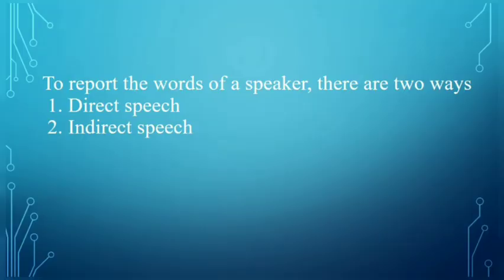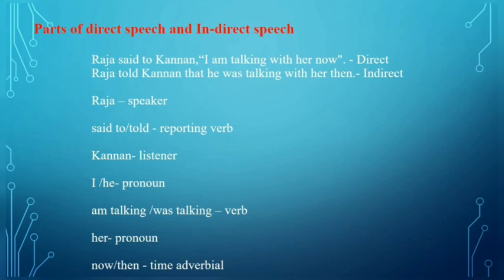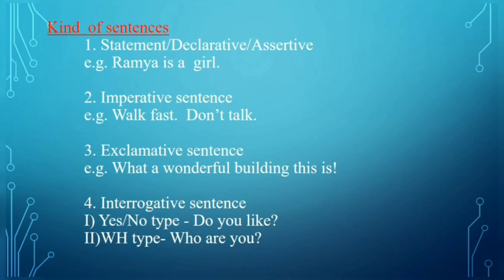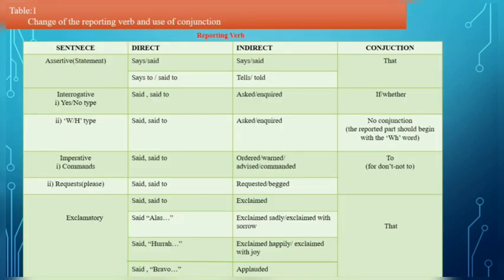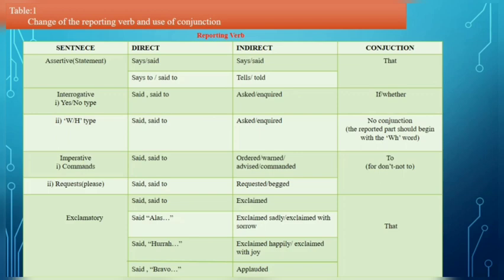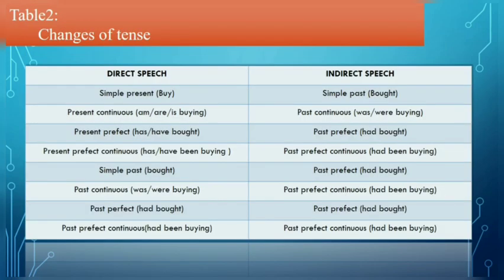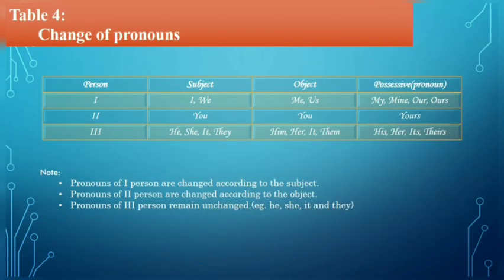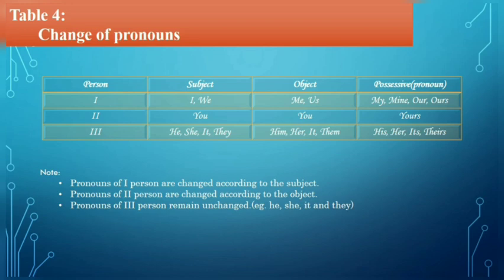IDEAL & ADHARSH GRADE X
CLASS                   :X
SUBJECT               :English
TITLE                     :Direct & Indirect speech
SESSION                :1
VIDEO CREDITS    :Stella Mary
VERIFIED BY          :Baskaran